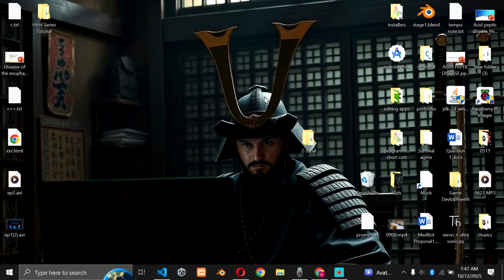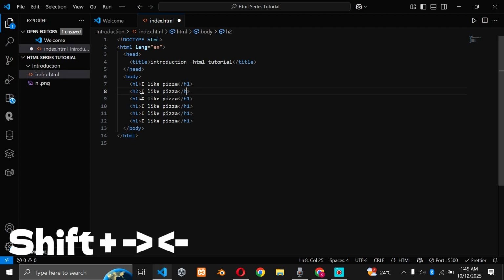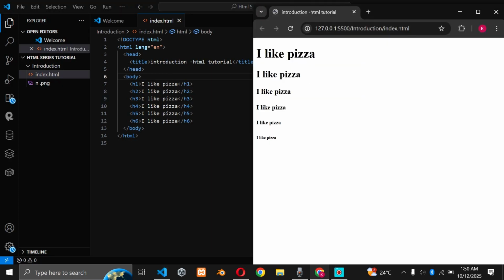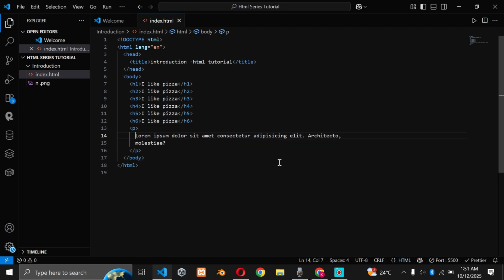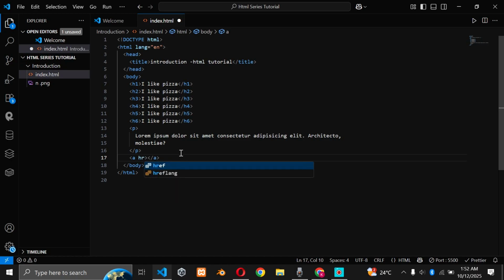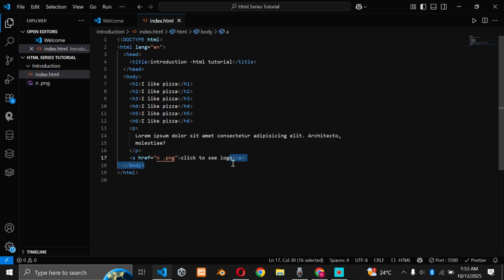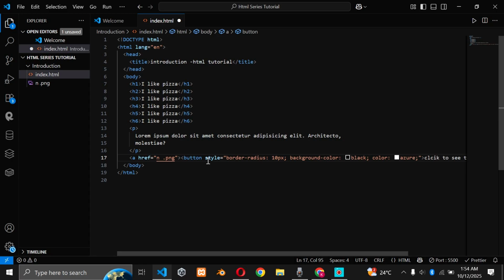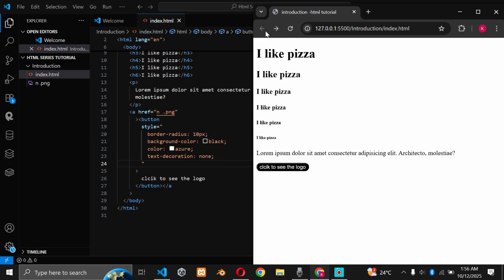Html Basics | By Tribe Code Forge| EP2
in this  video we have started to learn the basics of html and i explaind about headers ,paragraphs, and hyperlinks --